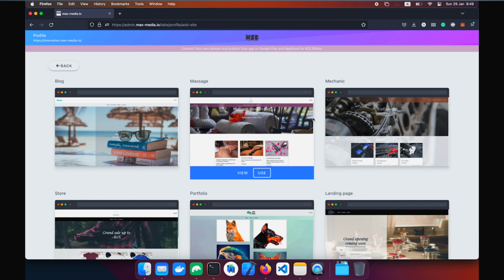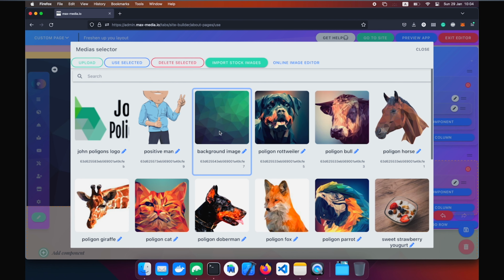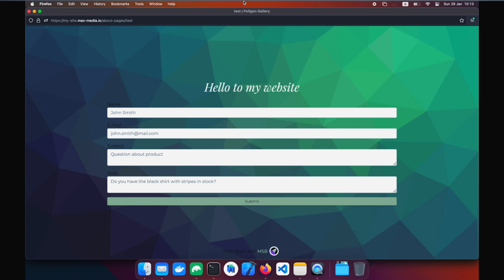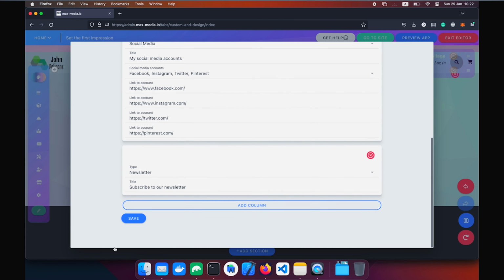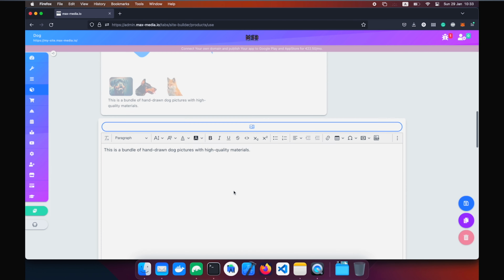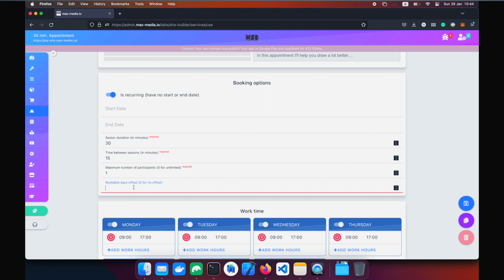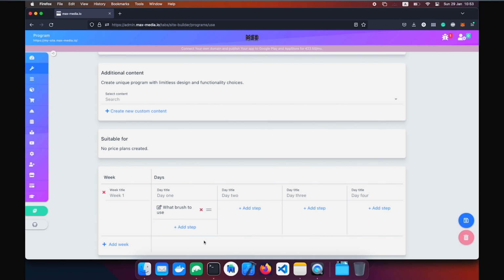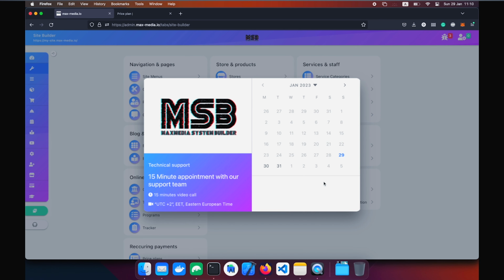Website and iOS/Android App Builder | Full Beginner Tutorial | Builderly